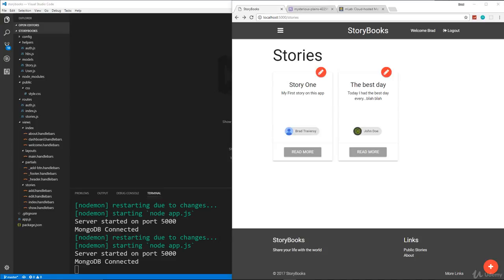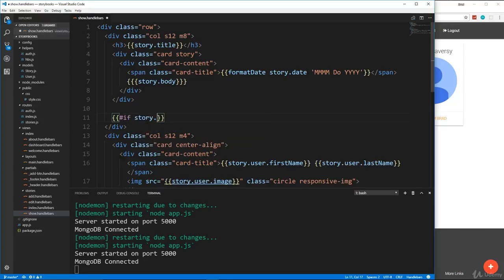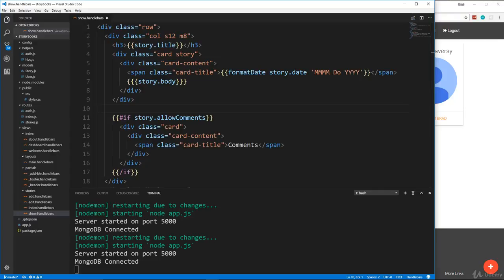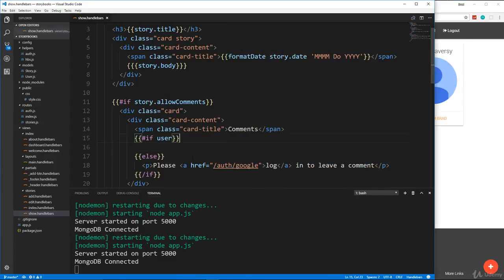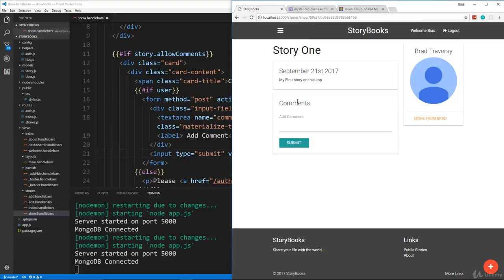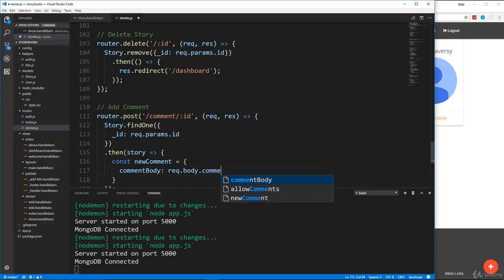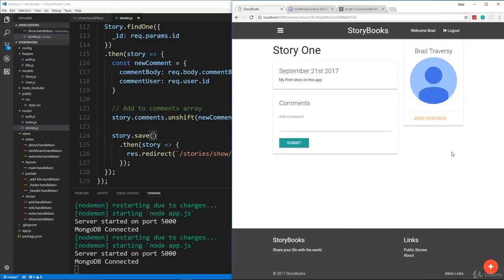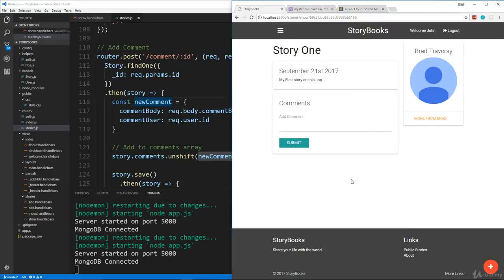062 add comment functionality